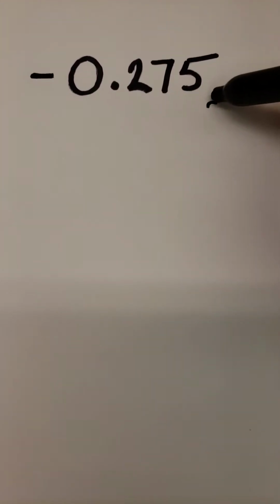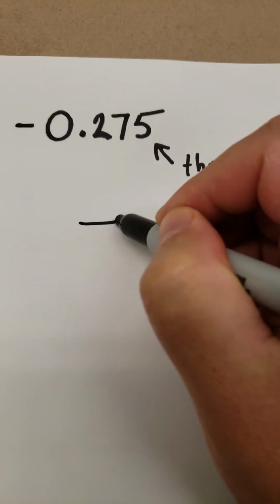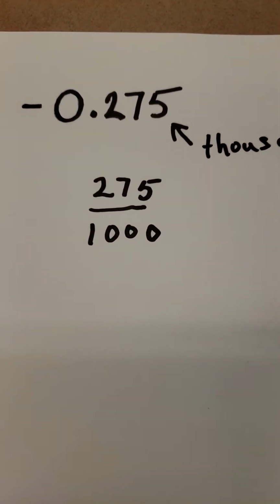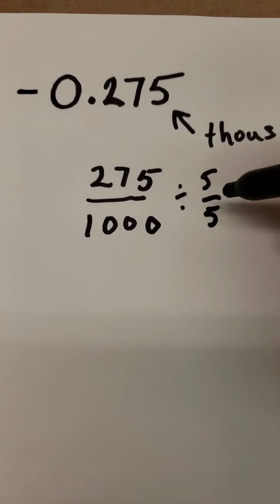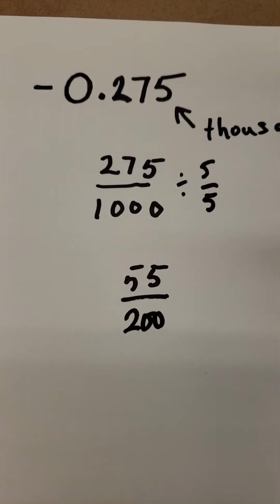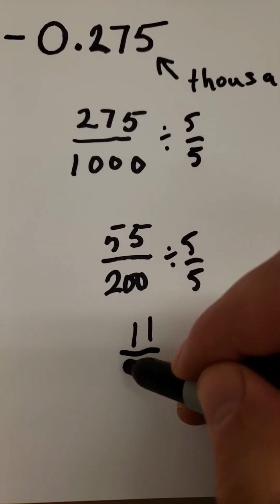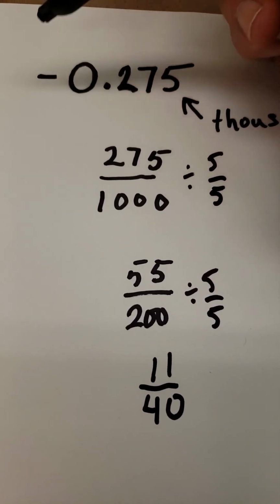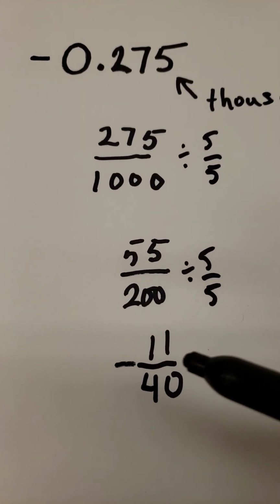Converting Terminating Decimals to Fractions